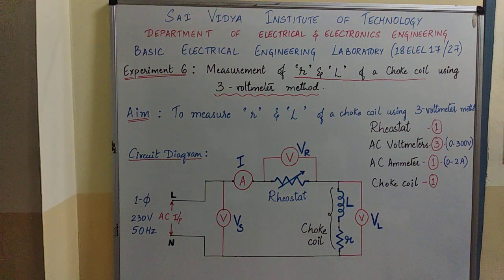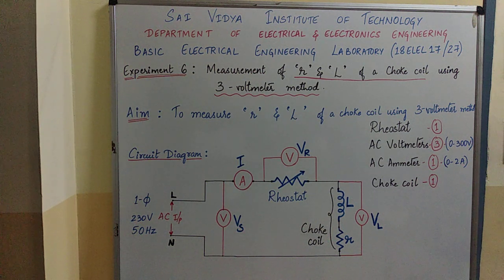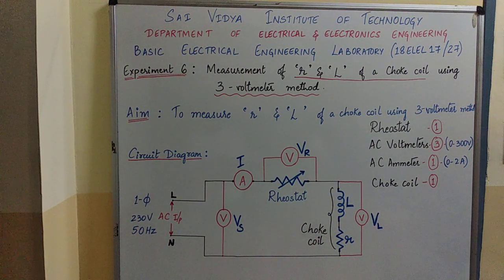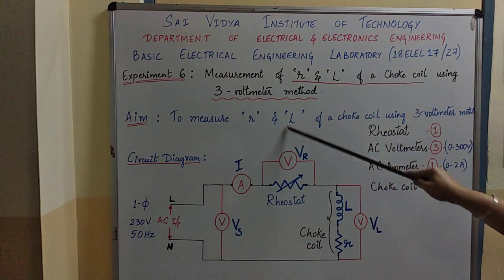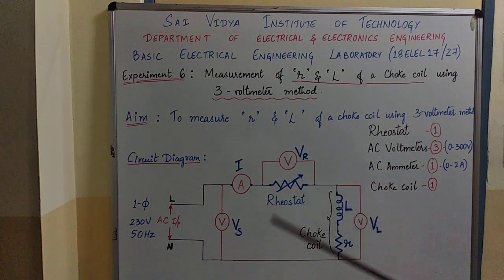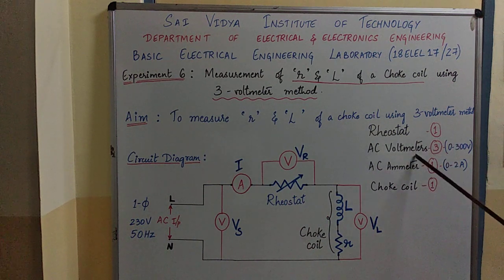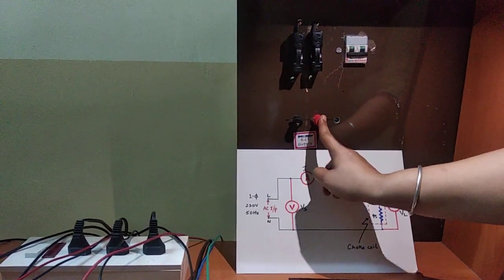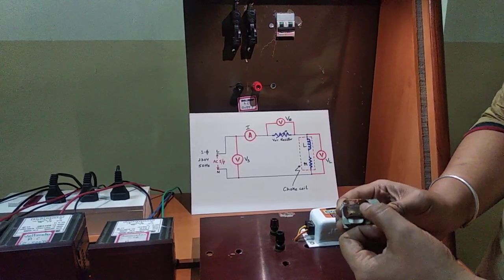Experiment-4 || Measurement of resistance & Inductance of a choke coil using 3-voltmeter method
Experiment-4 || Measurement of resistance (r) & Inductance (L) of a choke coil

Watch the complete video to learn & understand the purpose of conducting this Electrical experiment. The experiment is explained initially. Later the procedure for conducting this  experiment practically is demonstrated to ensure better understanding of students.